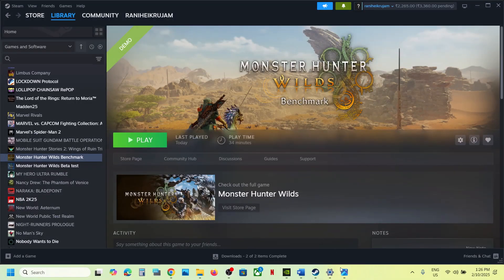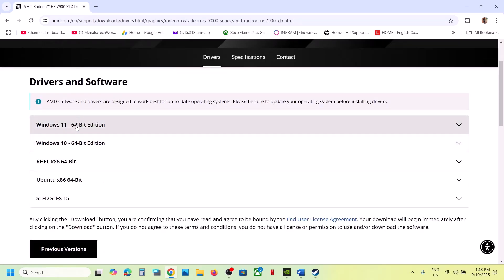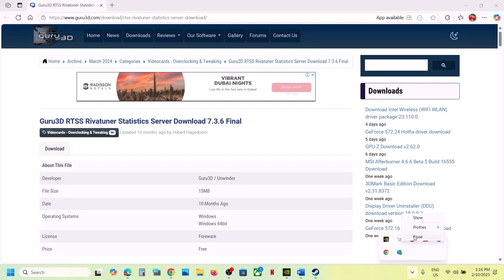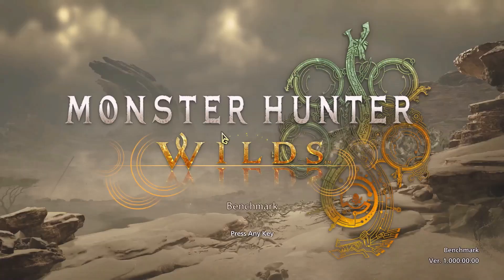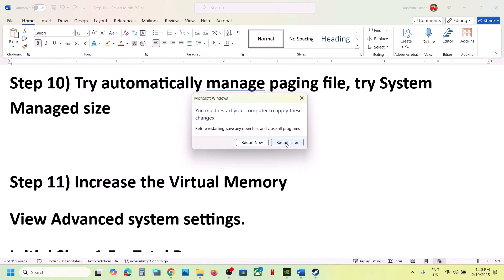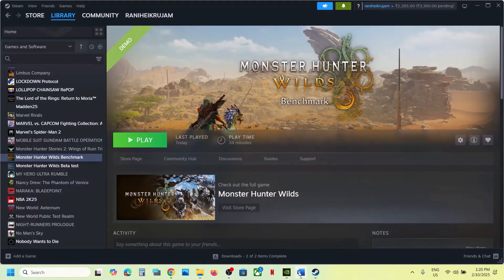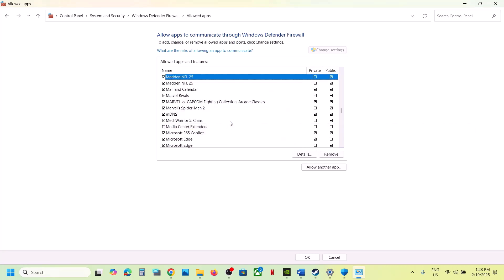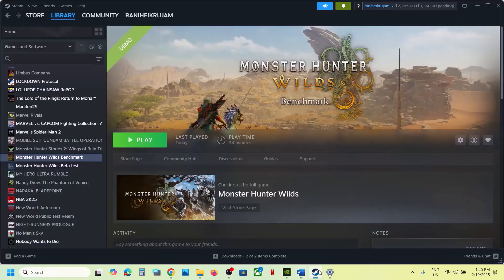Fix Monster Hunter Wilds Benchmark/Beta Error Fatal D3D Error (25/24 DXGI ERROR DEVICE HUNG/REMOVED)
Step 1) Restart Steam
Step 8) Remove compatibility mode from Steam exe file
Step 18) Unplug External devices such as hotas, wheel, pedals, mouse, Razer Tartarus, disconnect all the additional USB adapter connected to PC, disconnect additional joystick/controllers connected, disconnect multiple monitors, turn off Razer Synapse (razor lighting effects) and MSI Dragon Center, corsair software, close third-party services such as nahimic services/lightingservice.exe etc.